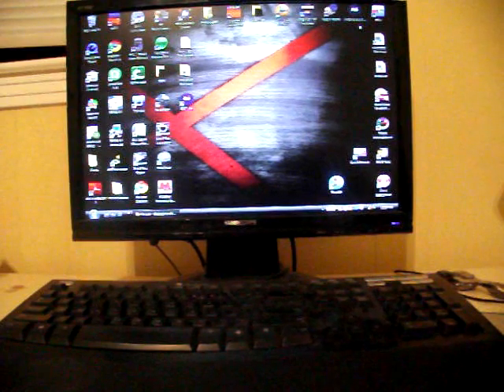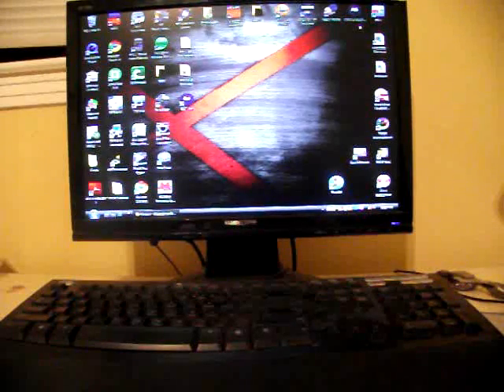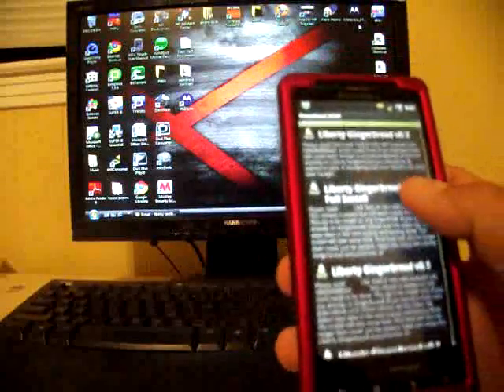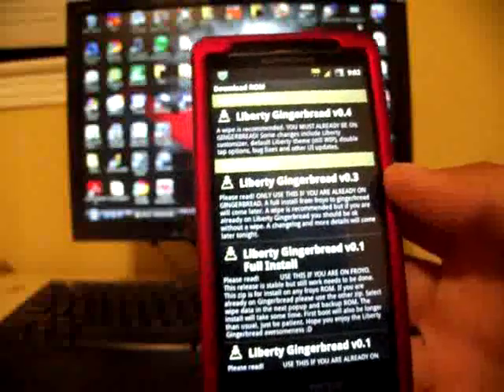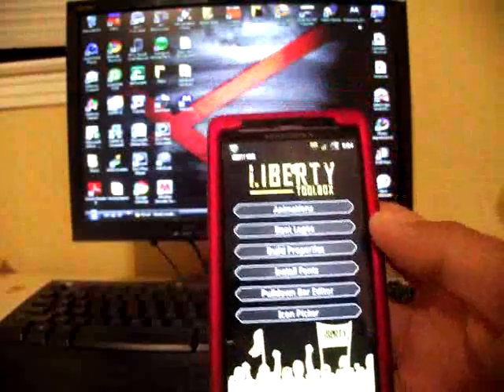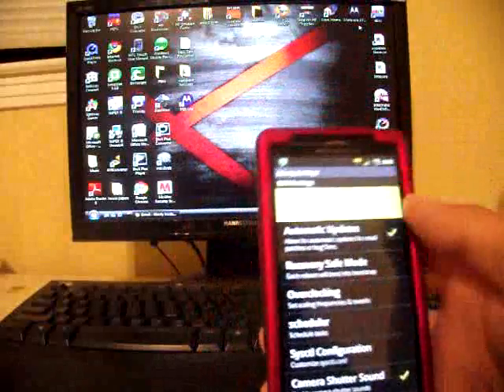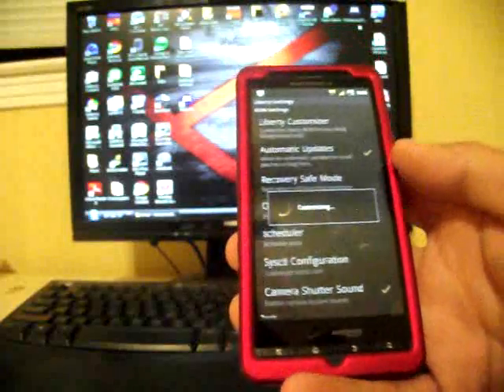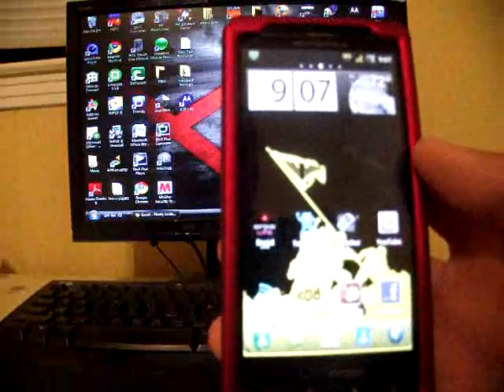LIBERTY For GingerBread GB 2.3.3 DroidX Droid 2 DX D2 Review Install Rom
What you will need: Liberty Toolbox, and download the rom

Jrummy and Team Liberty where kind enough to provide me with a free donated toolbox so that i could bring you a preview of this AWSOME rom! Please return the favore by purchasing the toolbox from the android market.

Even though this is beta it is 100% stable and will only get better with the nightly updates, in the toolbox there are all kinds of customizations and my favorite feature is the Customize your Rom feature in Liberty Settings Its kinda like a build your own rom app!! Check it out let me know what you think.